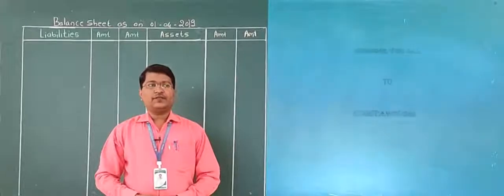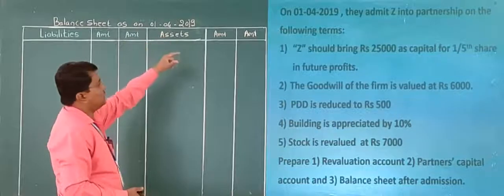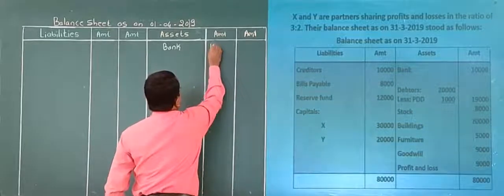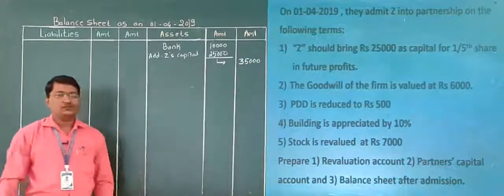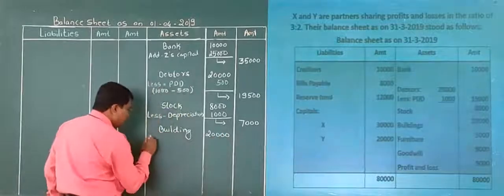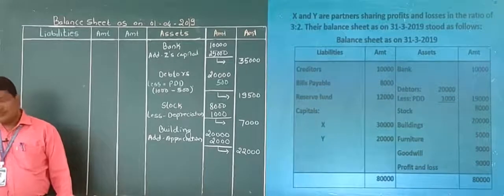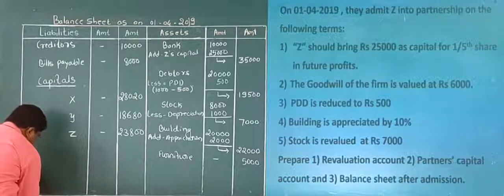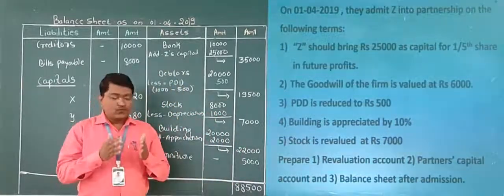ACCOUNTANCY(Class XII) Chapter - 3: Reconstitution of a Partnership firm: Admission of a partner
If the goodwill is valued and written off (Balance sheet)